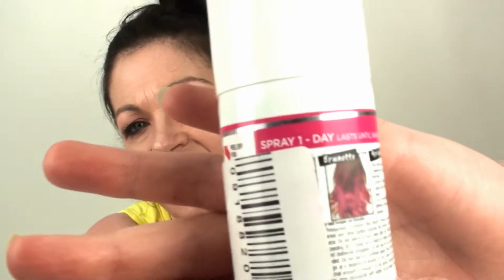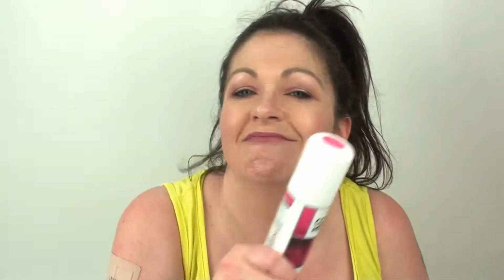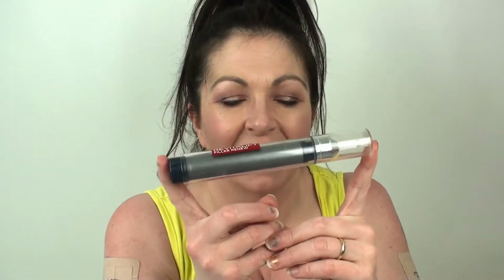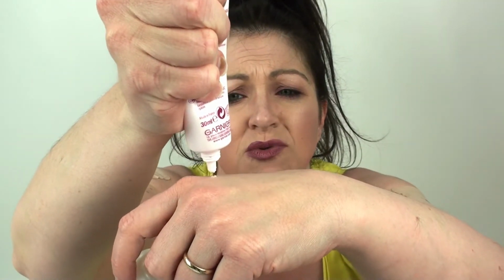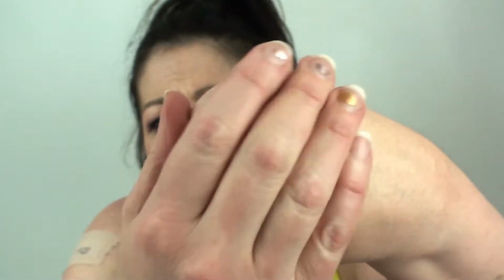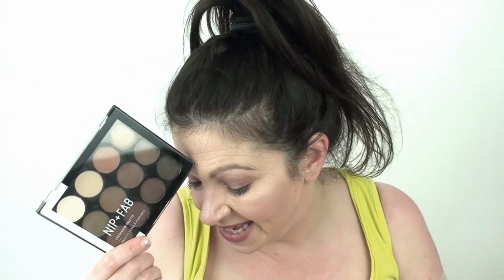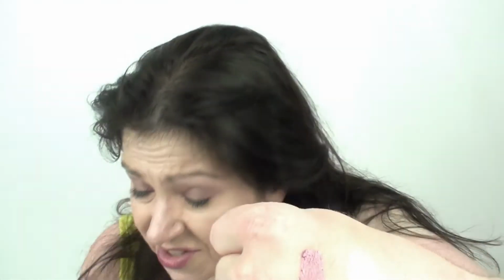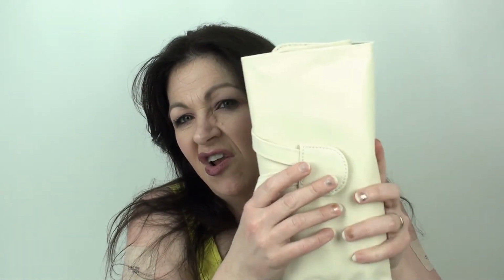LET ME TELL YOU ABOUT... MY FAVOURITES FOR THE MONTH OF MAY 2017